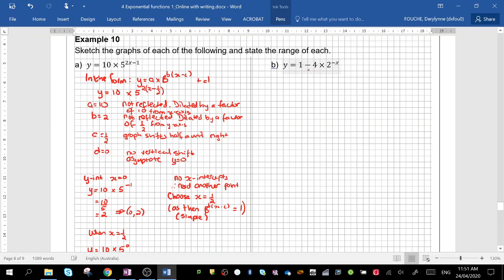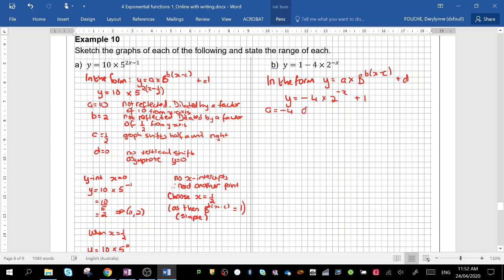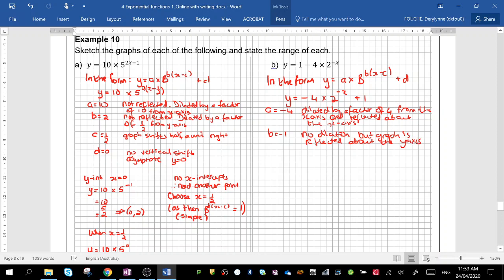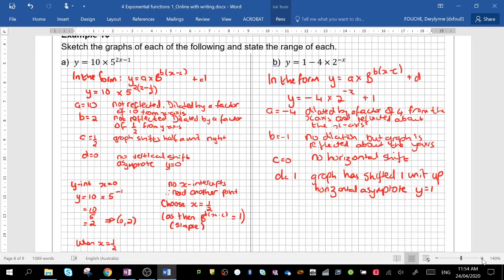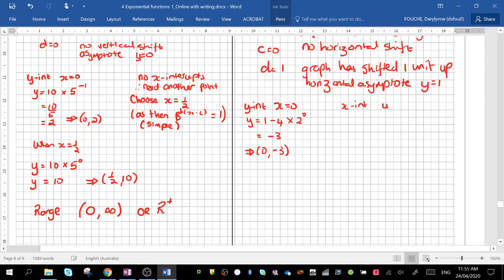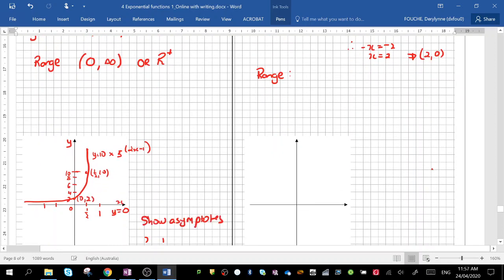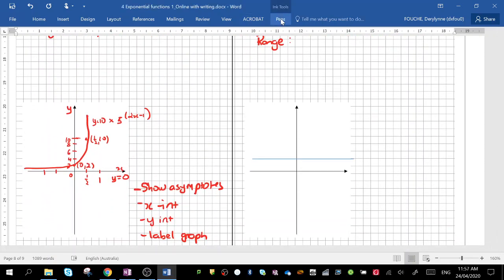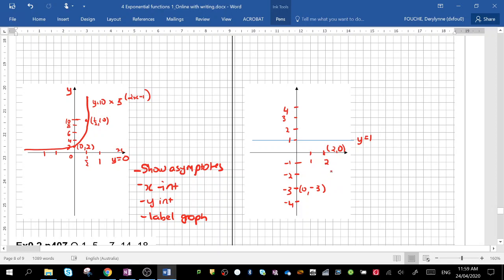MM U2 T1 EXPONENTIAL FUNCTIONS EG11B